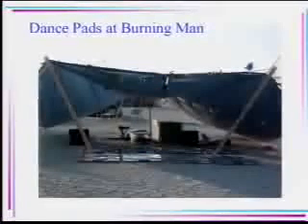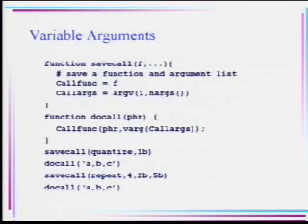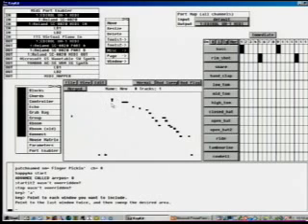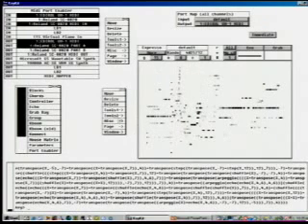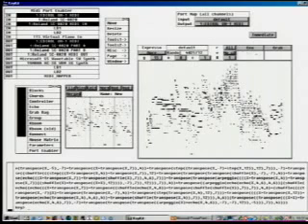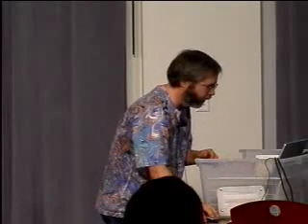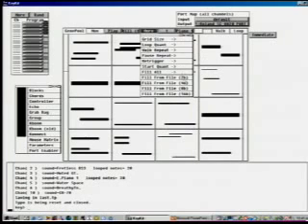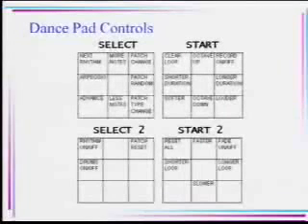keykit demo from 2002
This is a talk I gave about keykit in 2002.  Keykit is a programming language and graphical environment for algorithmic and realtime MIDI experimentation.  This is one of the better talks I've given about it.  I had just returned from my first Burning Man, so there's lots of references to that.